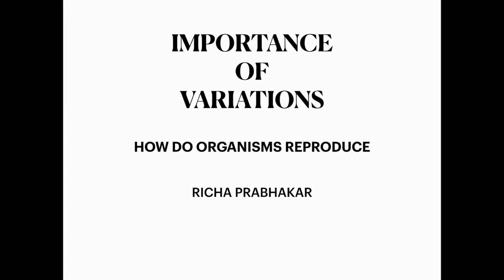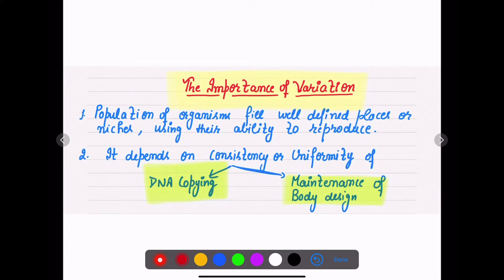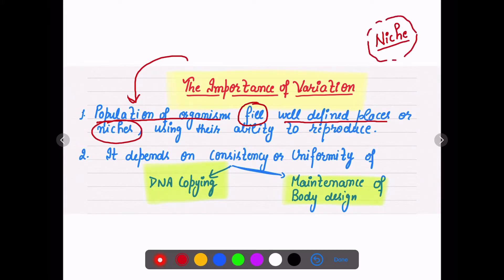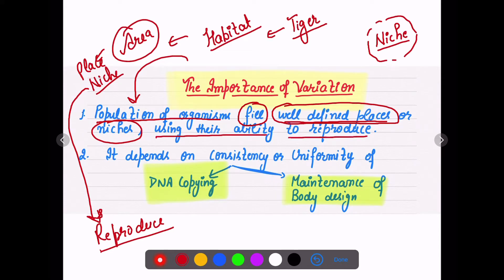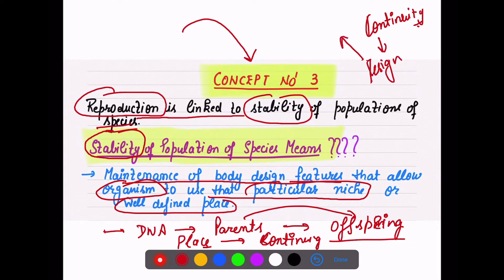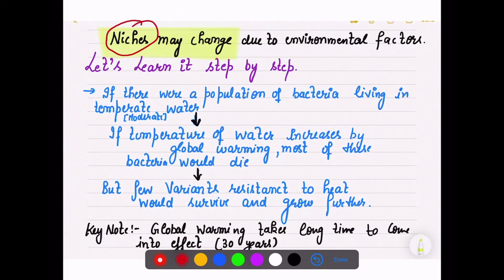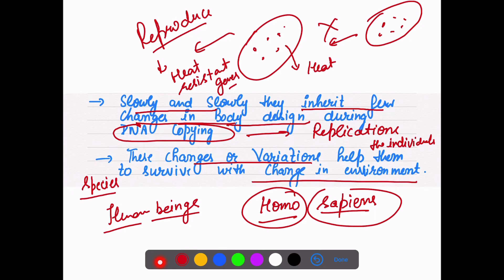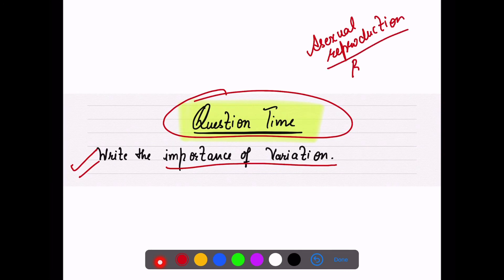IMPORTANCE OF VARIATIONS | REPRODUCTION | STABILITY OF SPECIES | CLASS 10 | BIOLOGY NOTES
In this lecture I have explained 3concepts about variations.
1. How does reproduction results in variations.
2. Variation leads to Evolution.
3. Importance of variations

If you have not watched my first lecture on DNA copy then go through that video first.

CLASS - 10